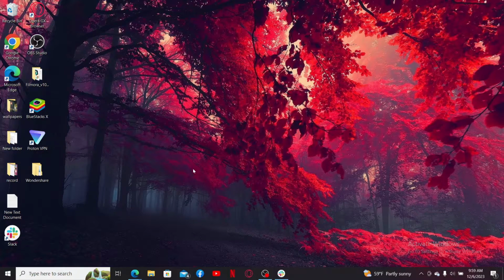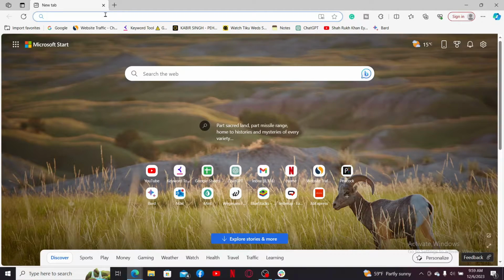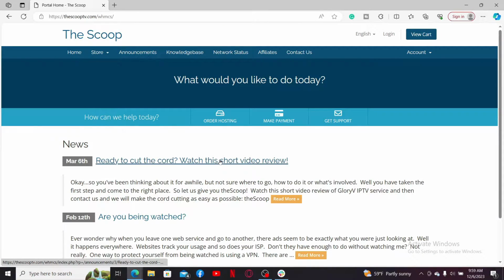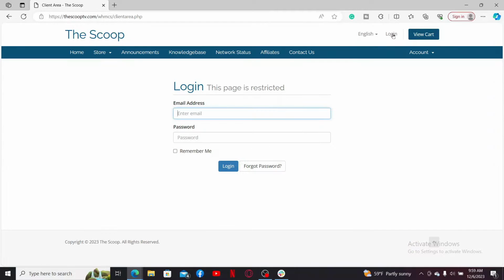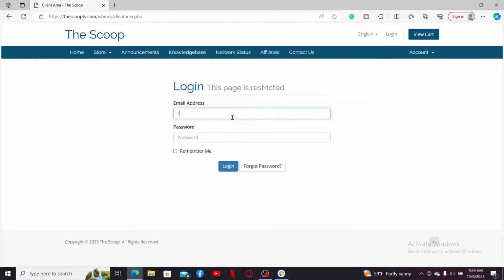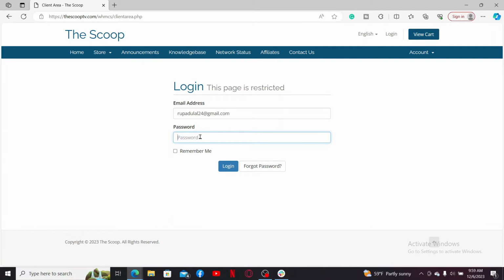How to Login Scoop TV Account 2024? Scoop TV Sign In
Don't miss a moment of your favorite shows! In this tutorial, we'll walk you through the steps to log in to The Scoop TV, ensuring seamless access to entertainment. Whether you're a fan of news, sports, or series, watch now to discover the quick and easy login process.